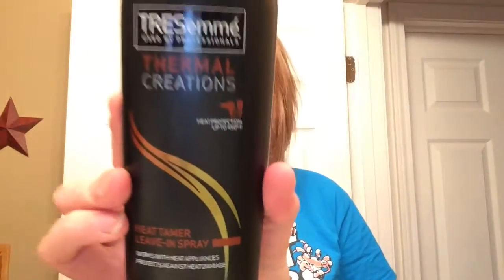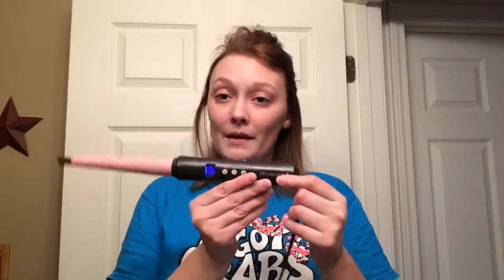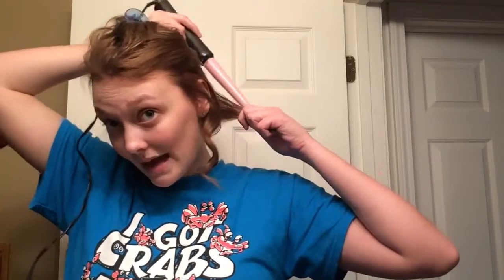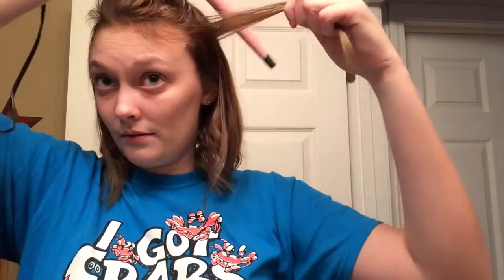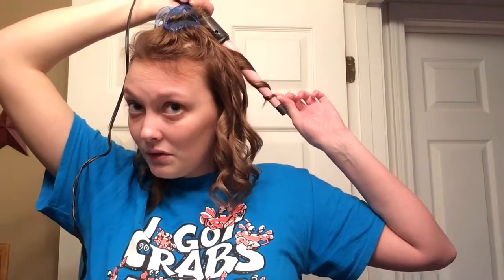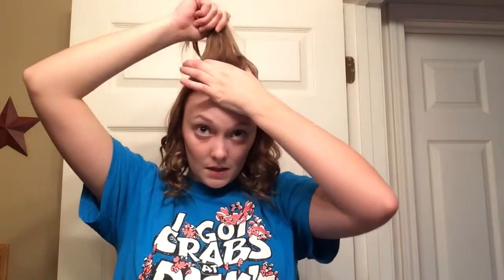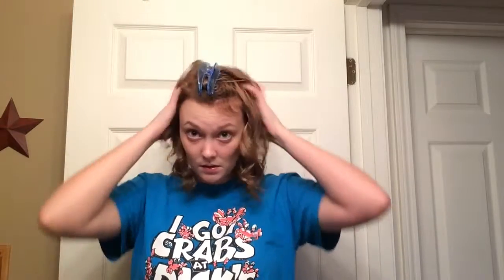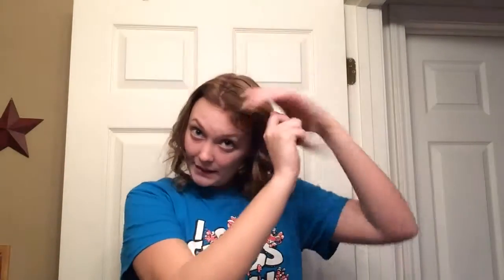How to Curl Your Hair Using A Wand | Logan Lynn